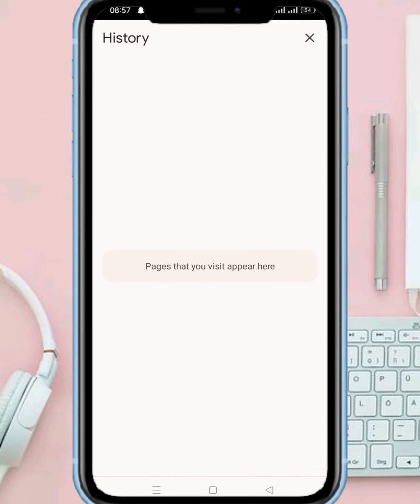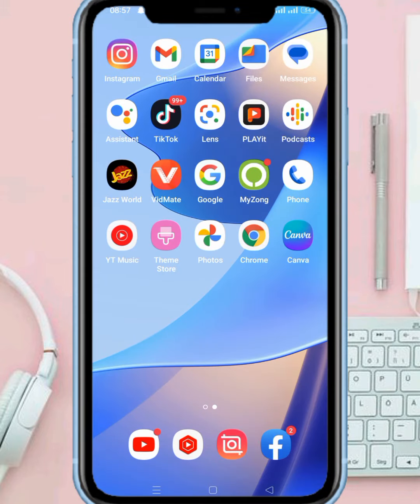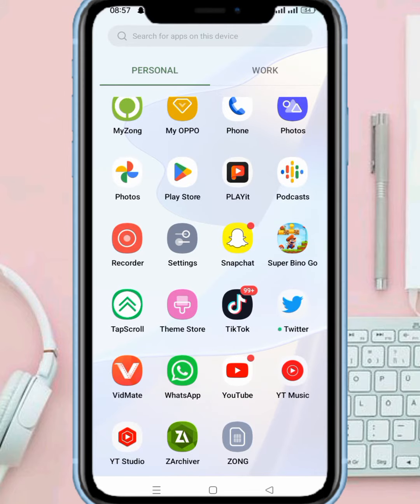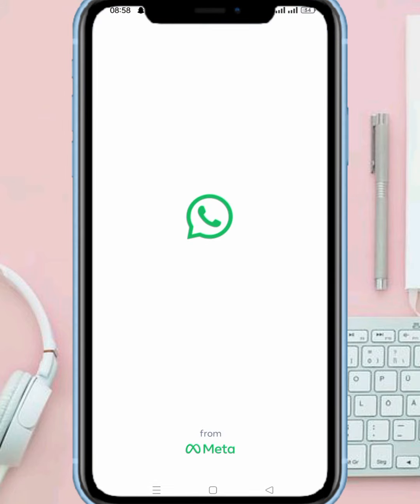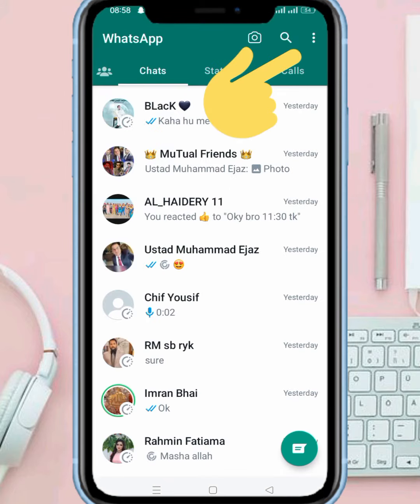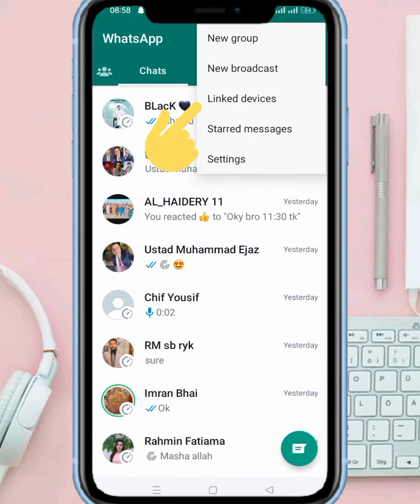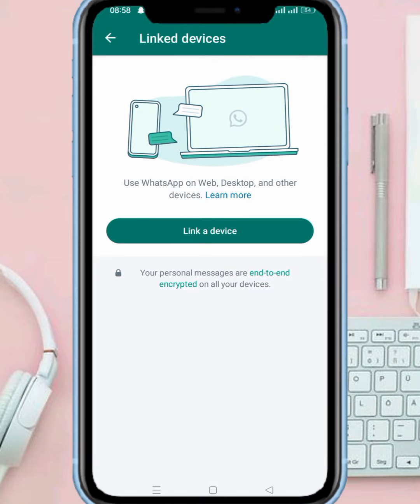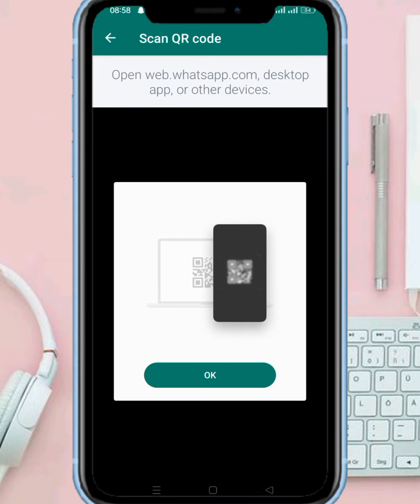No Valid QR Code Detected Whatsapp Web Problem | How to Fix No Valid QR Code Detected in Whatsapp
Hi Everyone Well Come to My Channel. In this video I gonna Show you " no valid qr code detected whatsapp web problem  " on Your iPhone and Android Phone .